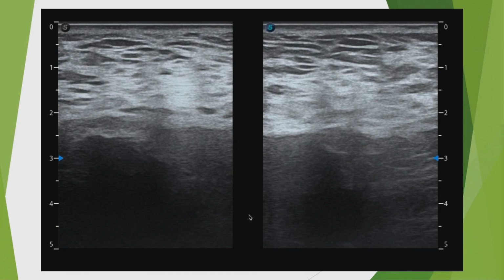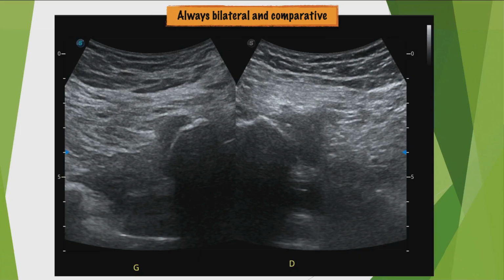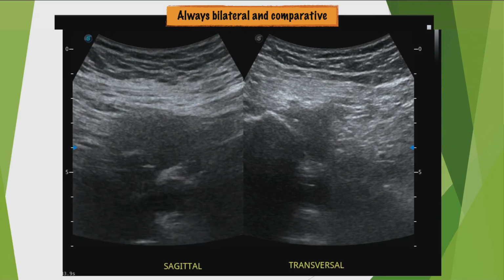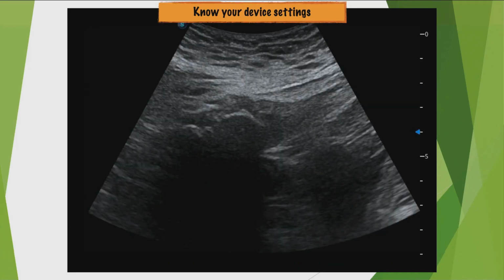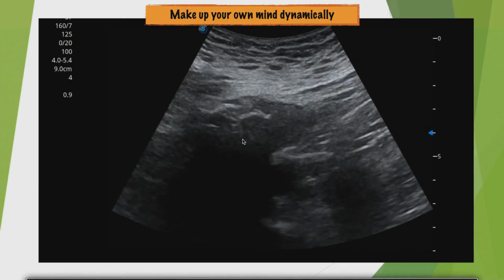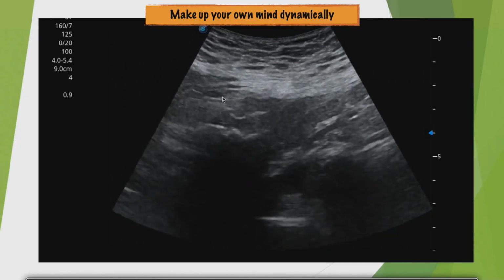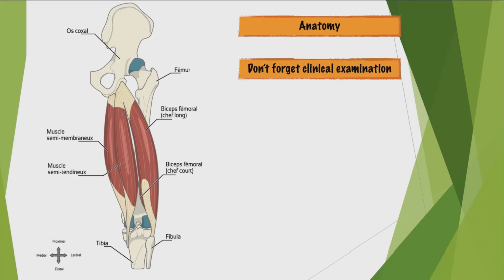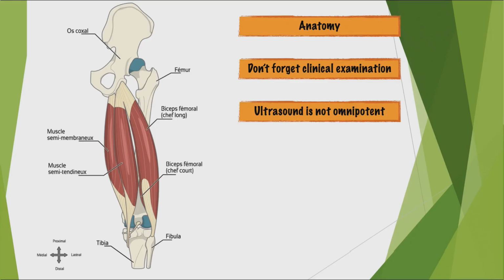Hamstring Ultrasound: Proximal Tendon Injury Case Study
A challenging hamstring ultrasound in the context of suspected proximal tendon rupture.
This clinical case perfectly illustrates that a low-frequency convex probe is not only for abdominal imaging — it can be essential for deep musculoskeletal ultrasound as well.

In this video you’ll learn:
How to assess the proximal hamstring tendon with ultrasound
Sonographic signs of rupture, avulsion, or severe strain
When to use a convex low-frequency probe in MSK ultrasound
Practical tips for deep musculoskeletal imaging